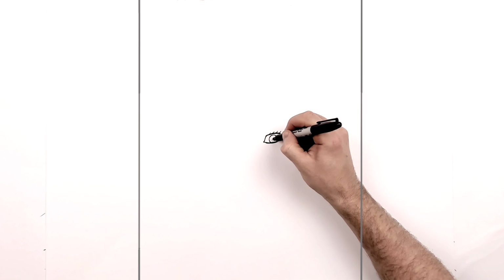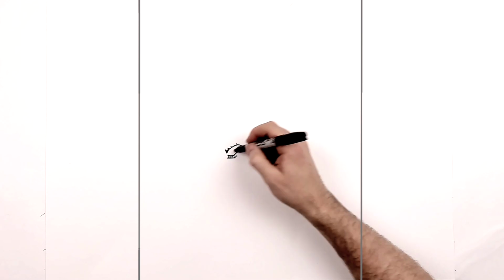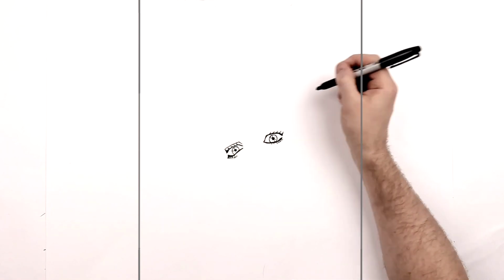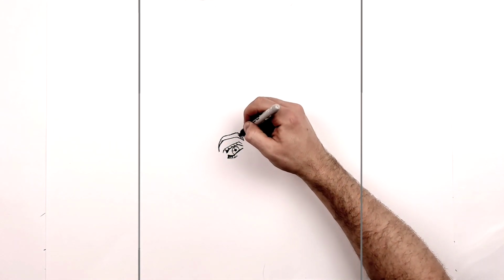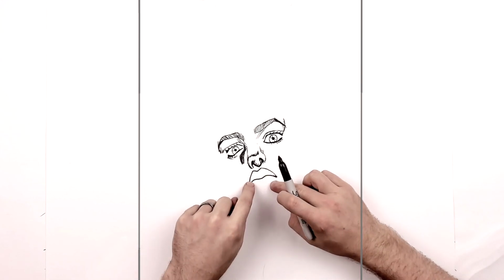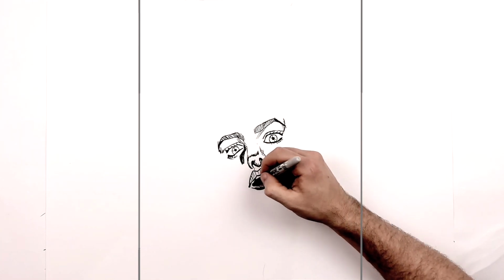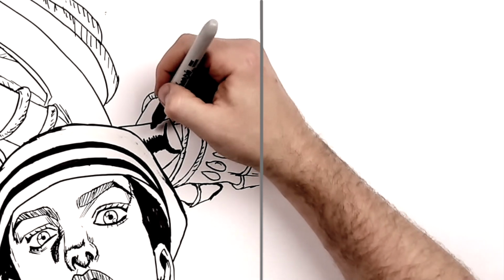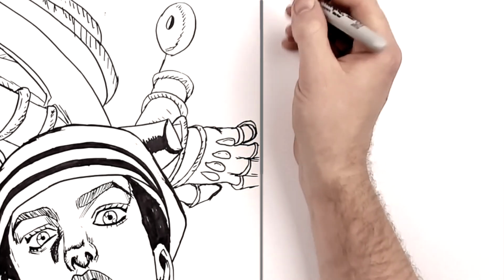How To Draw Gappy & Wonder Of U | Step By Step | JoJo's Bizarre Adventure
Learn How To Draw Gappy & Wonder Of U | Step By Step | JoJo's Bizarre Adventure